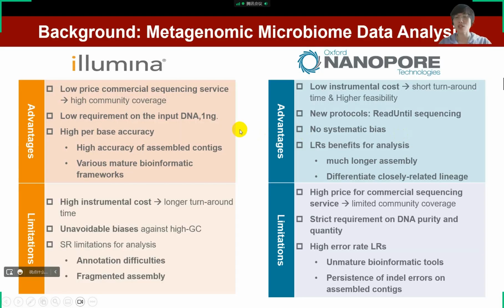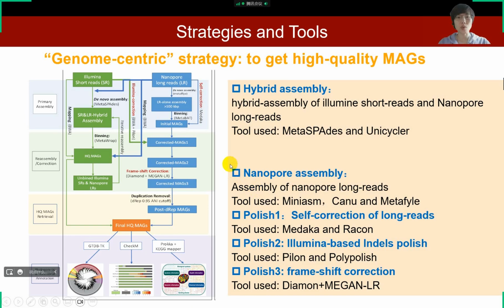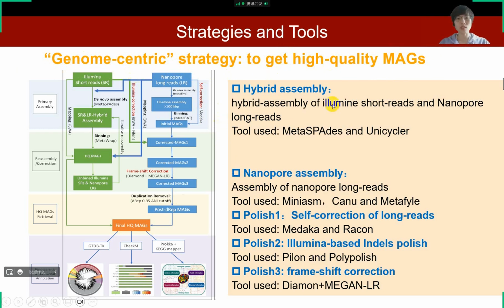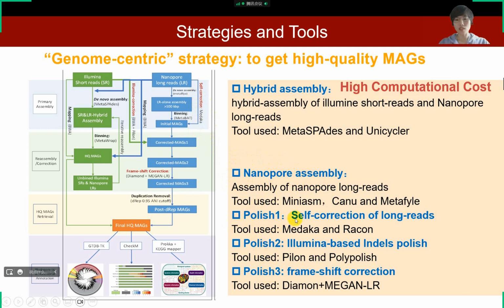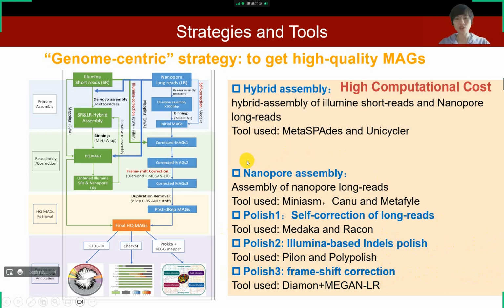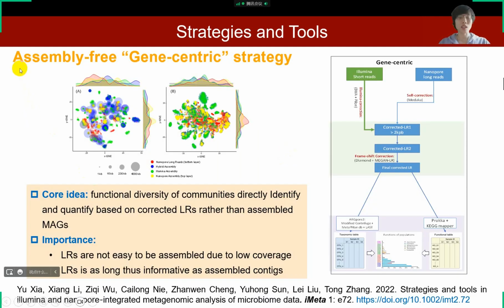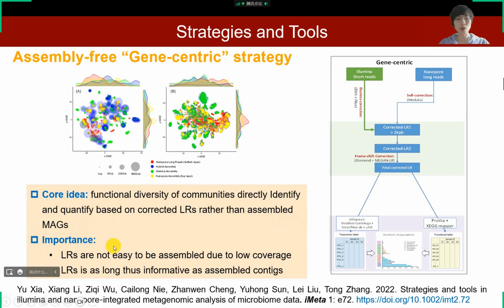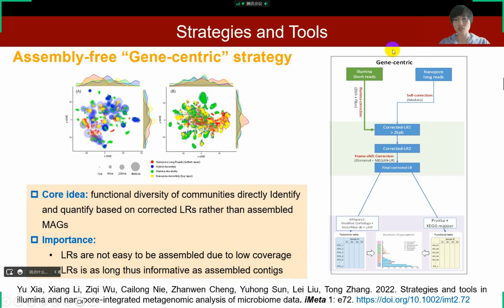iMeta | Strategies and tools in illumina and nanopore-integrated metagenomic analysis of microbiome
Metagenomic strategy serves as the foundation for the ecological exploration of novel bioresources (e.g., industrial enzymes and bioactive molecules) and biohazards (e.g., pathogens and antibiotic resistance genes) in natural and engineered microbial systems across multiple disciplines. Recent advancements in sequencing technology have fostered rapid development in the field of microbiome research where an increasing number of studies have applied both illumina short reads (SRs) and nanopore long reads (LRs) sequencing in their metagenomic workflow. However, given the high complexity of an environmental microbiome data set and the bioinformatic challenges caused by the unique features of these sequencing technologies, integrating SRs and LRs is not as straightforward as one might assume. The fast renewal of existing tools and growing diversity of new algorithms make access to this field even more difficult. Therefore, here we systematically summarized the complete workflow from DNA extraction to data processing strategies for applying illumina and nanopore-integrated metagenomics in the investigation in environmental microbiomes. Overall, this review aims to provide a timely knowledge framework for researchers that are interested in or are struggling with the SRs and LRs integration in their metagenomic analysis. The discussions presented will facilitate improved ecological understanding of community functionalities and assembly of natural, engineered, and human microbiomes, benefiting researchers from multiple disciplines.

Yu Xia, Xiang Li, Ziqi Wu, Cailong Nie, Zhanwen Cheng, Yuhong Sun, Lei Liu, Tong Zhang. 2023. Strategies and tools in illumina and nanopore-integrated metagenomic analysis of microbiome data. iMeta 2: e72.